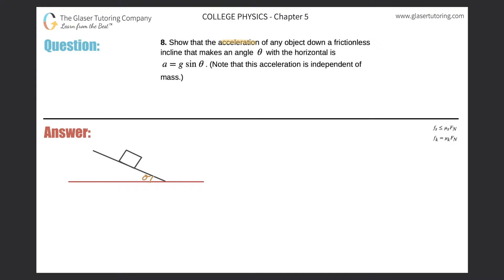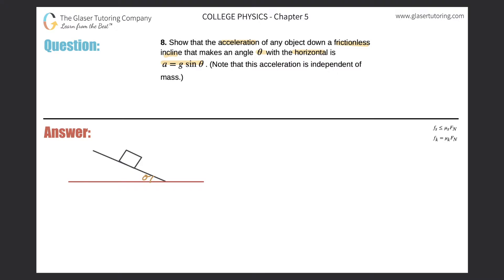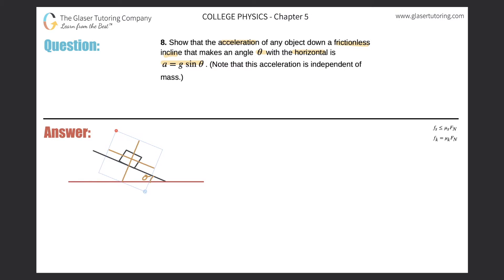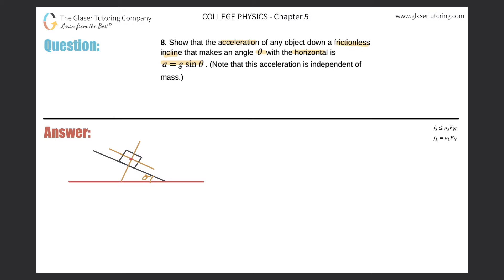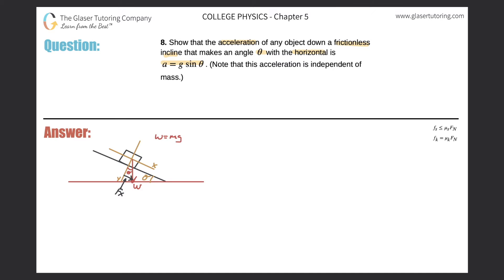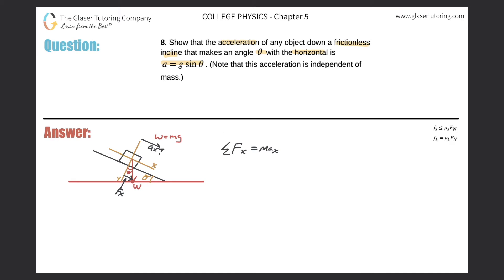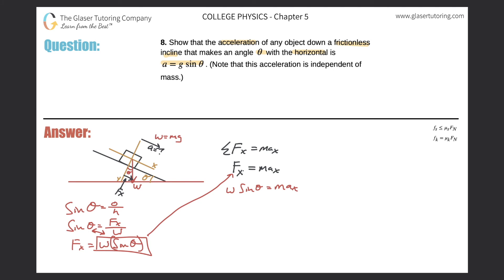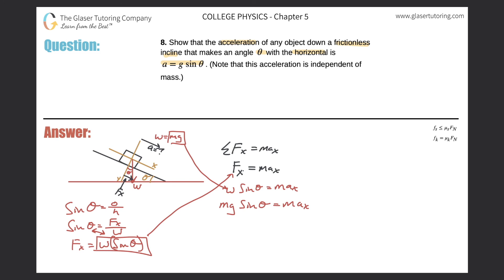5.8 | Show that the acceleration of any object down a frictionless incline that makes an angle θ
Show that the acceleration of any object down a frictionless incline that makes an angle θ with the horizontal is a = g sin θ. (Note that this acceleration is independent of mass.)